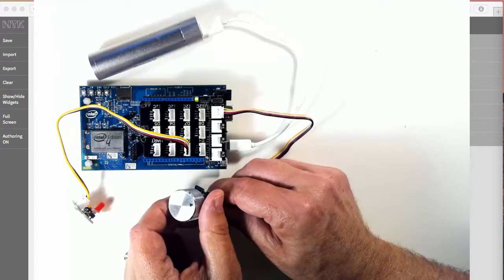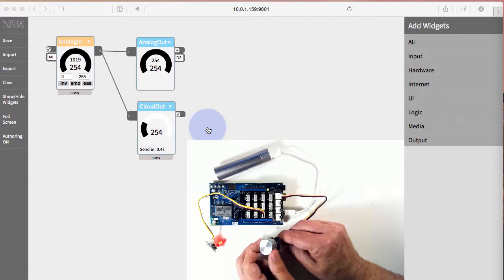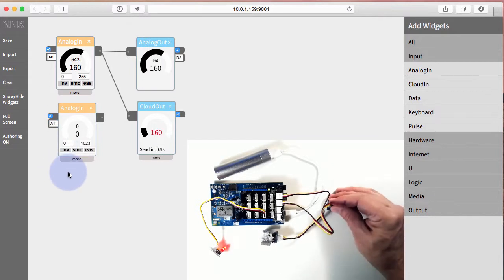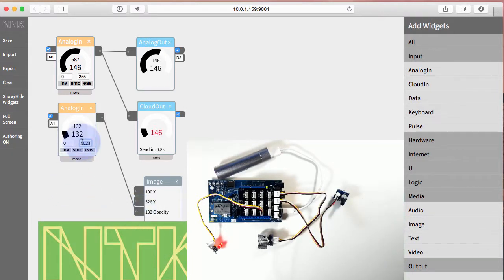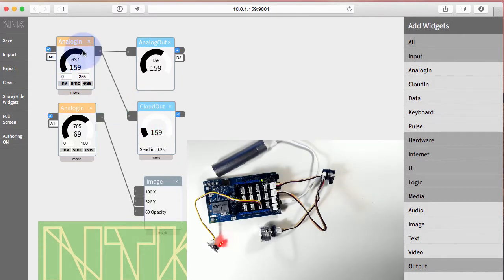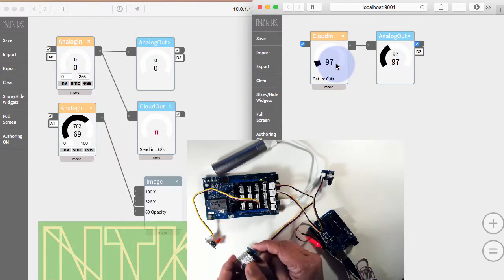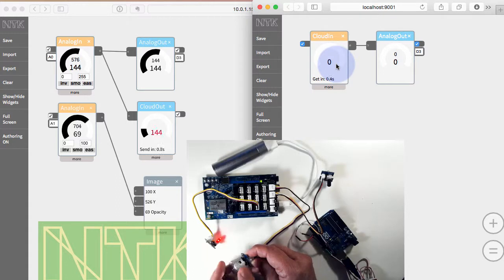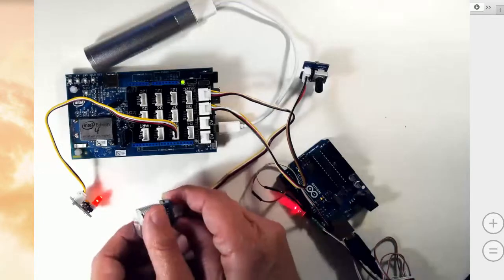NTK Running Stand-Alone on Intel Edison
This is a demo of the Intel Edison runing the NTK (NETLab Toolkit) authoring system. NTK allows you to visually create IoT projects without any programming. In this video, we see how we can create a project with NTK from any browser connected to the Edison, and then once completed, the project continues to run even when the broswer window is closed. So the Edison can run a project created in NTK, in a completely stand-alone mode, with no computer, tablet or other device connected.